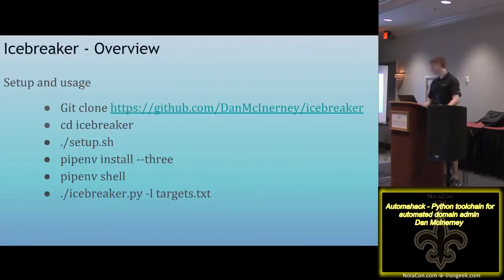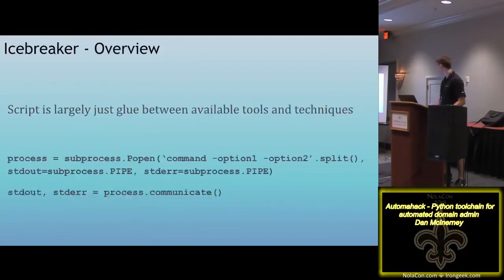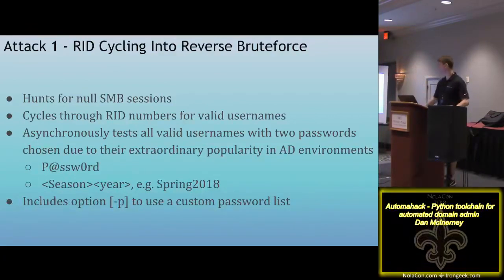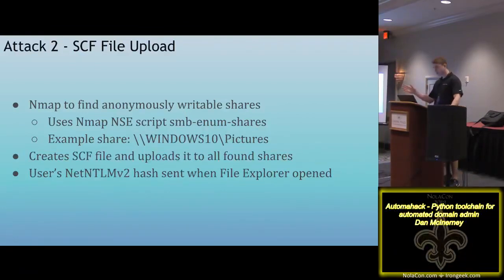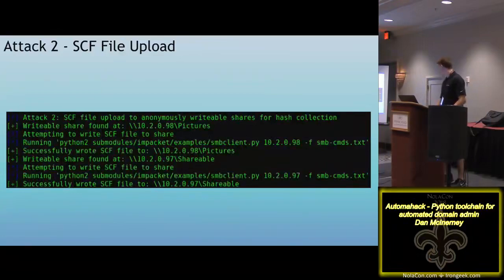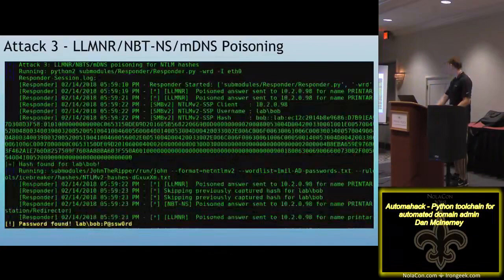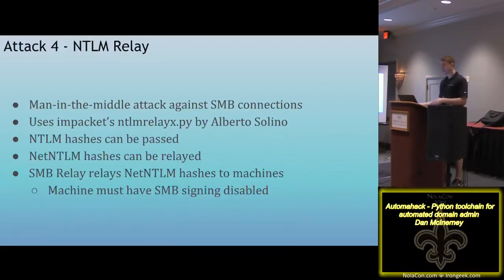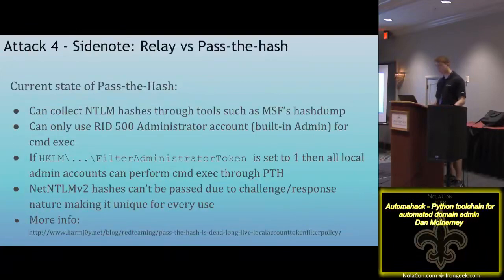Automahack Python toolchain for automated domain admin Dan McInerney